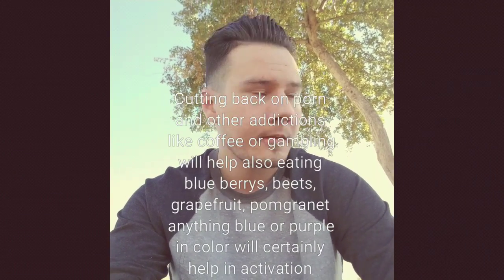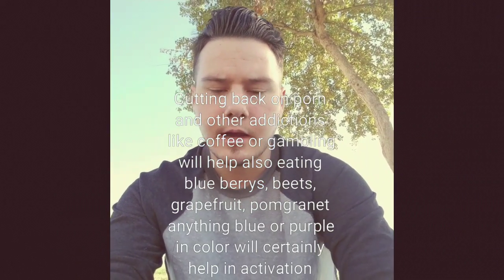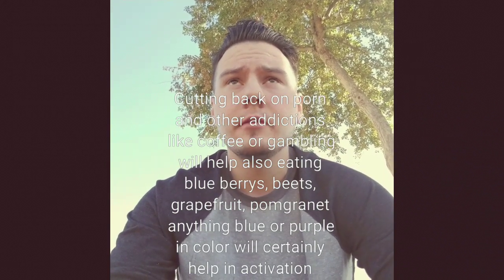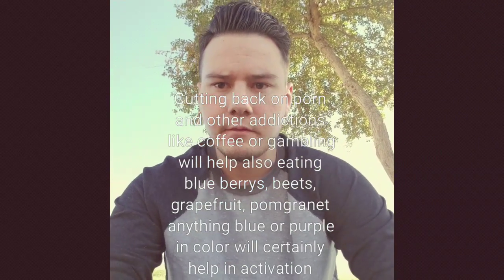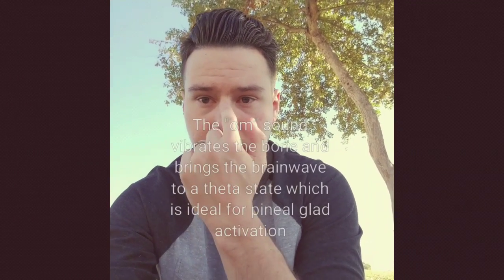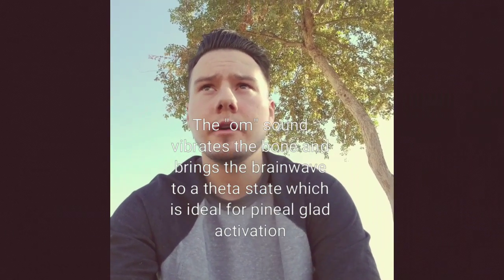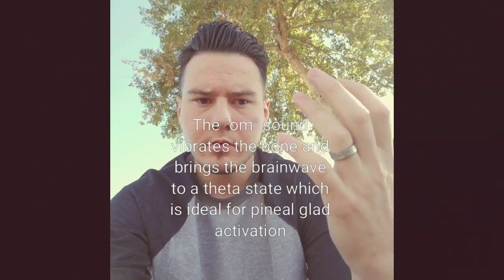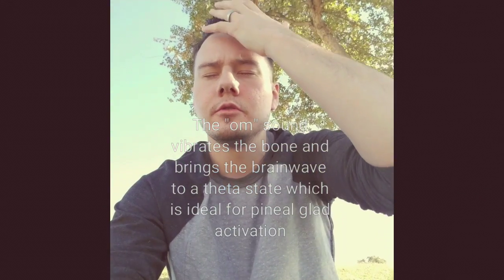Easiest and Fastest Way To Open Your Third Eye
Be prepared before attempting to open the third eye, this method will guarantee results